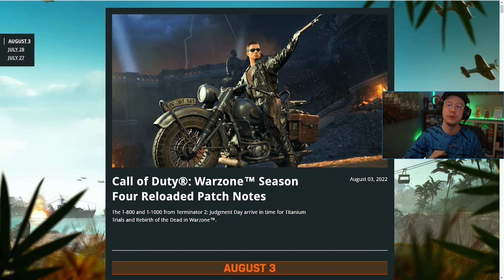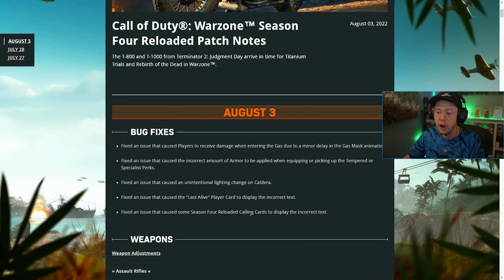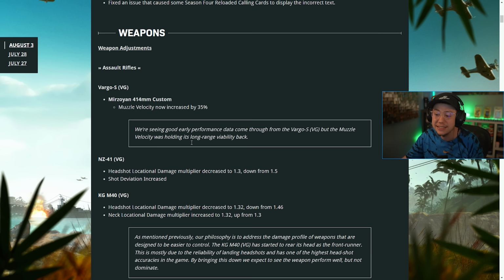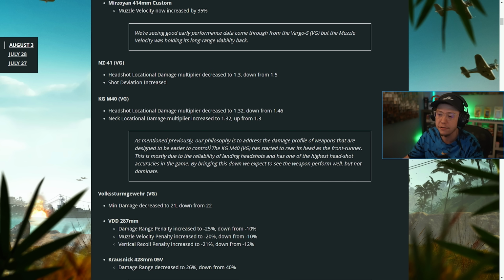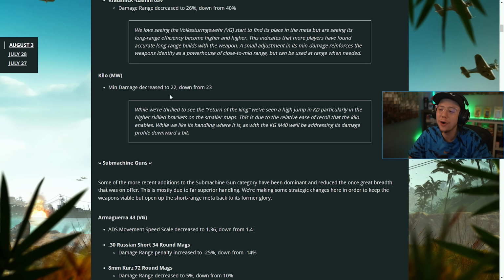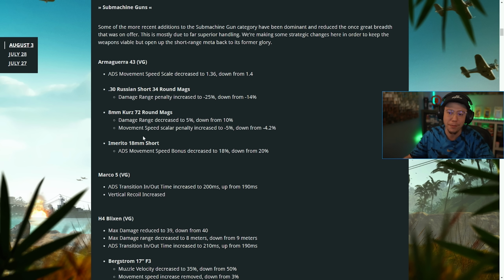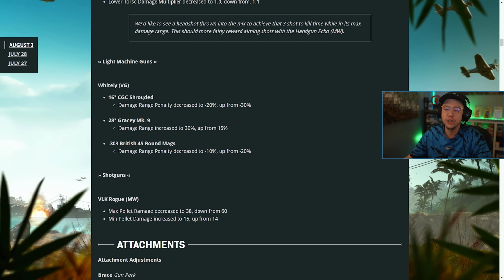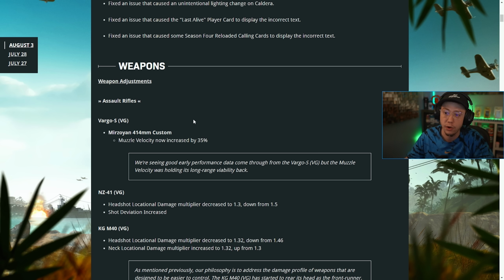WARZONE: Surprise WEAPON TUNING UPDATE PATCH NOTES! Big META Updates!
New WEAPON TUNING PATCH NOTES for WARZONE!

In this video, we're breaking down the new UPDATE Patch notes for Call of Duty WARZONE! Today we got a new surprise COD WARZONE Update which included a ton of new weapon changes and patch notes! This video explains all the New Changes with the Patch Notes in WARZONE!